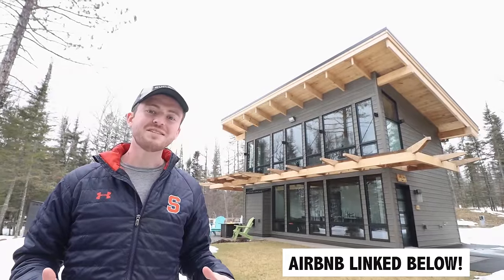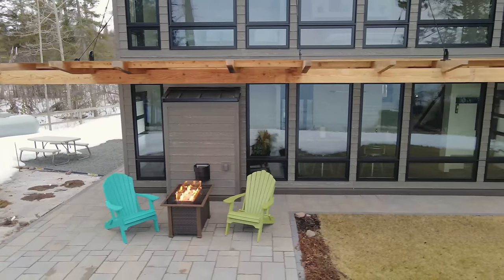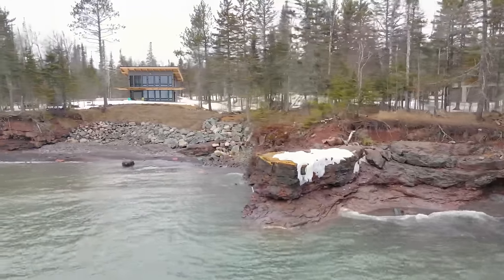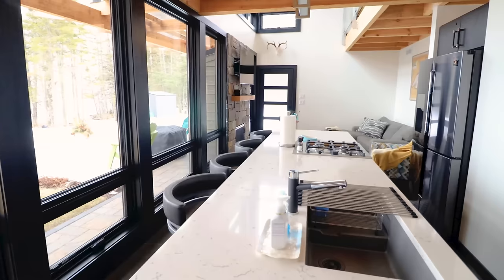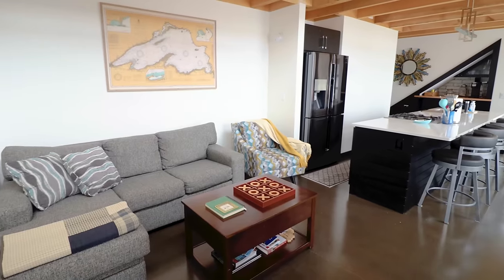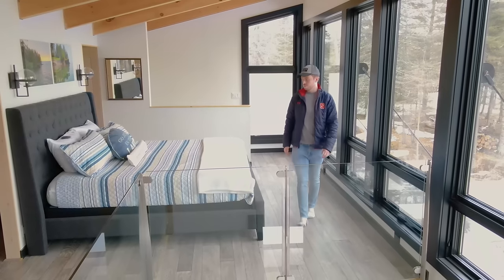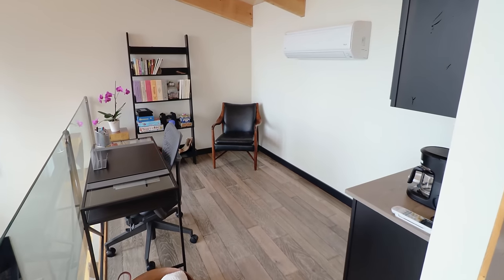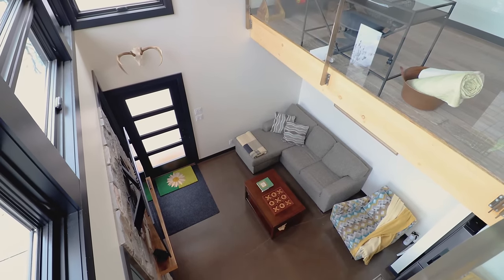2-Story 800sqft MODERN TINY HOME VILLA w/ Private Beach! (Full Tour)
Today we are right on the shore of Lake Superior in Northern Minnesota at this gorgeous 2-story modern tiny home villa! Dubbed North Shore Cove and coming in at about 800sqft, the highlight of this home is your private lakeside access. You have your own completely private cove and beach right at your doorstep. This is perhaps one of the best locations for an Airbnb that I've ever featured!

The interior is quite modern featuring a large kitchen with a massive countertop island in the middle. Next to the kitchen is a well-stocked coffee nook. The living room contains a Smart TV and a gas fireplace. The second floor has a bedroom, some office space, and another area for coffee.

SHARE the full Airbnb tour of this modern tiny home villa with someone you want to stay here with!

0:00  Intro
0:25  Airbnb Details
0:53  Exterior Tour
1:46  Surrounding Area & Lake
2:11  Private Lakeside Access
2:58  Going Inside & Mud Room
3:22  Kitchen
3:53  Coffee Nook & Washer/Dryer
4:30  Living Room
5:05  Bathroom
5:27  Bedroom
6:35  Office Space
7:43  Outro

MY GEAR

ABOUT ME